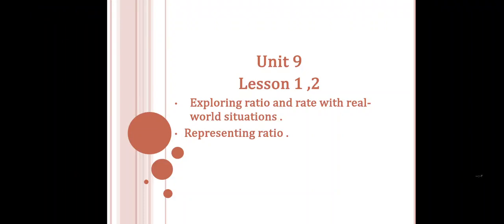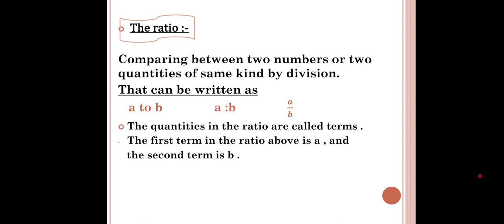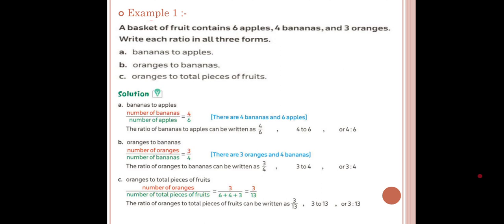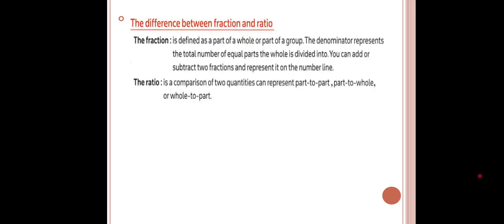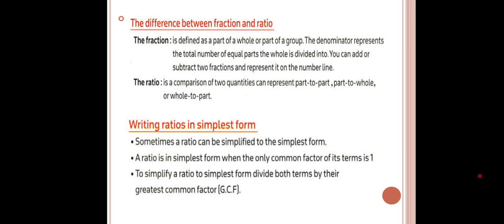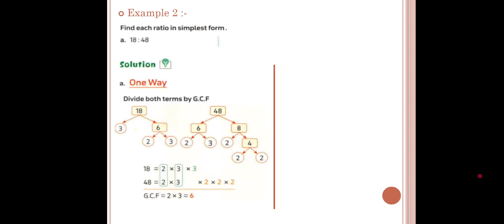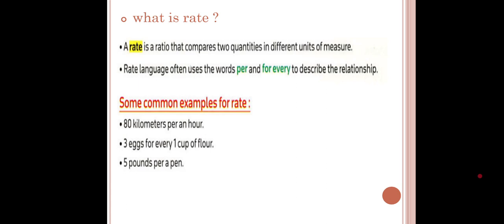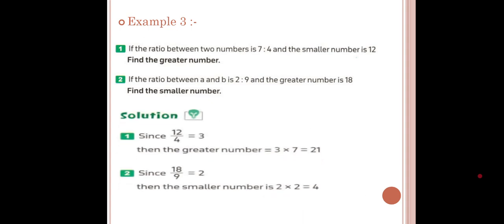٢ فبراير ٢٠٢٥